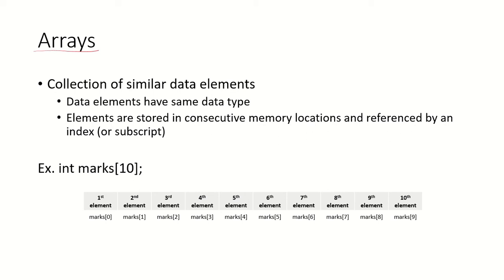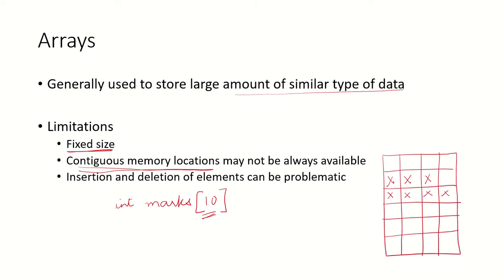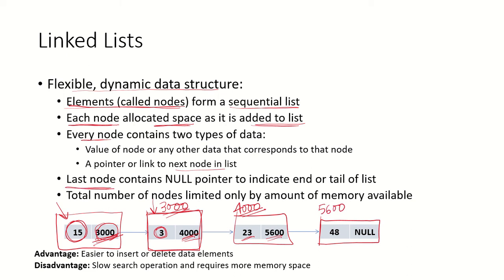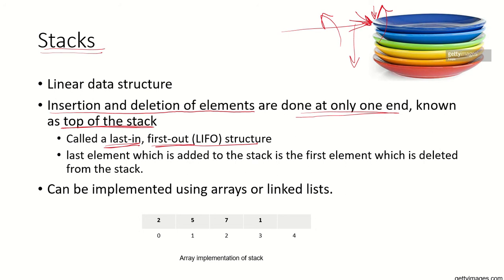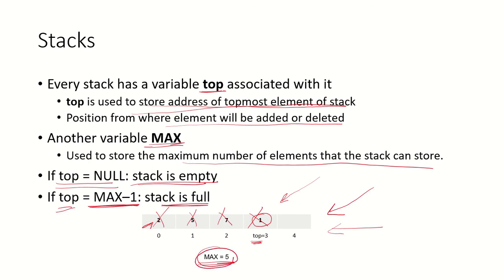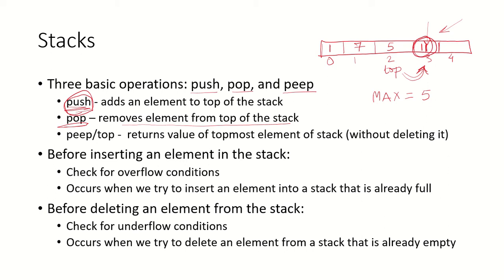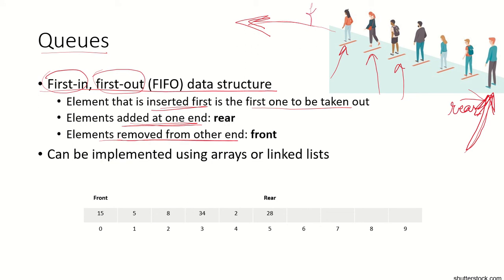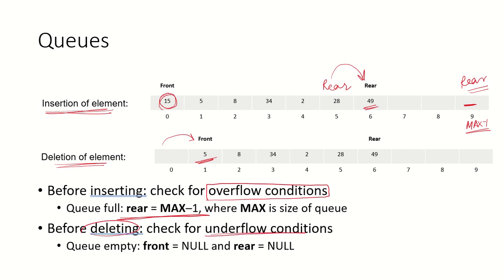DSA4 - Linear Data Structures